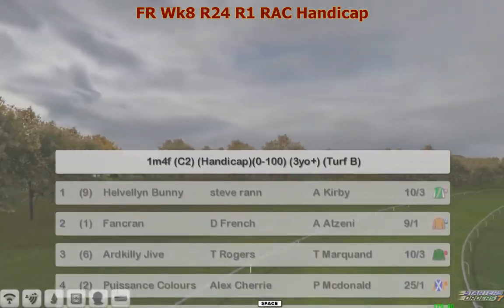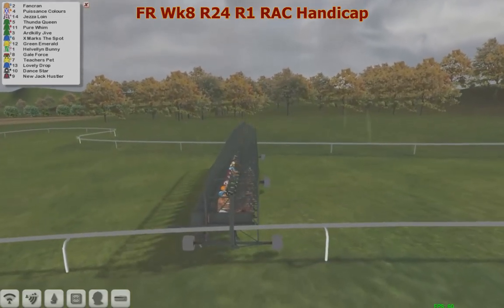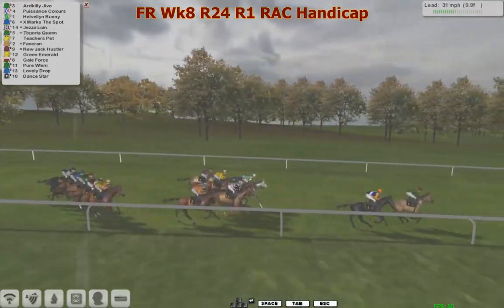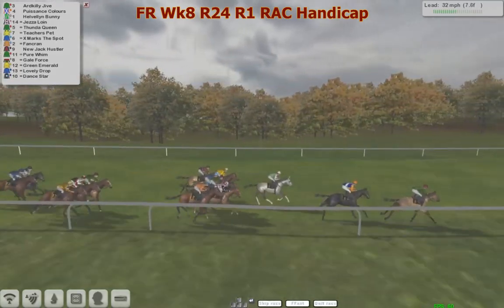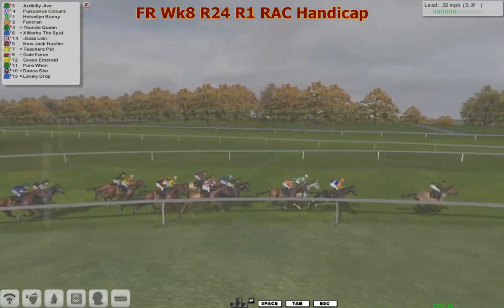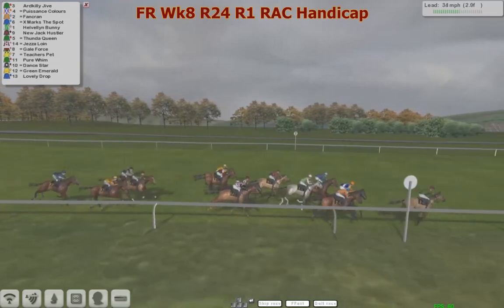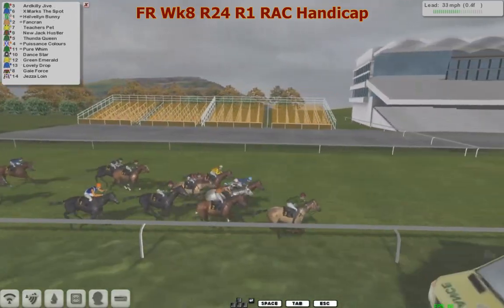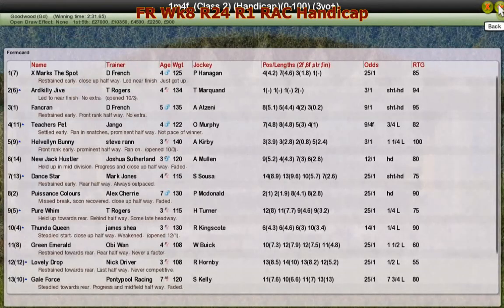FR Wk8 R24 R1 RAC Handicap